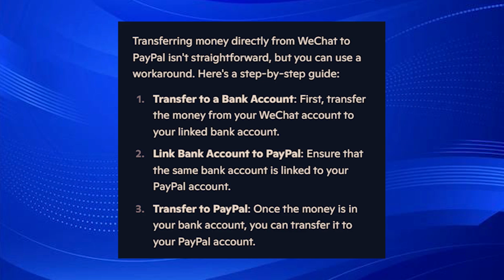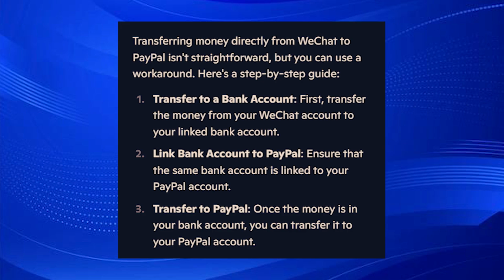How To Transfer Money From Wechat To Paypal - 2025 (Quick Tutorial)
We’ll guide you through the steps to link your accounts and successfully move funds between these platforms. Whether you're paying for goods or sending money, this tutorial will help you make the transfer smoothly. Watch now!